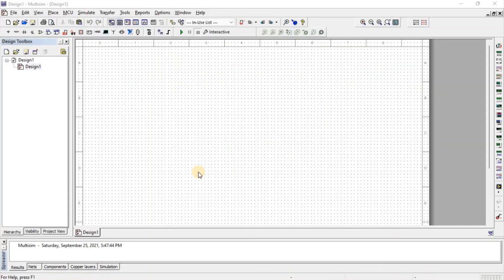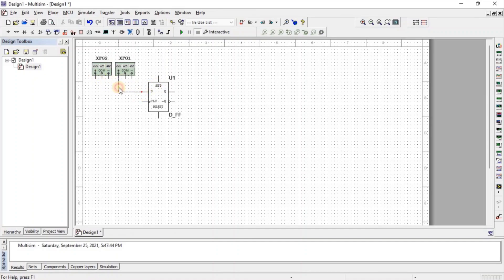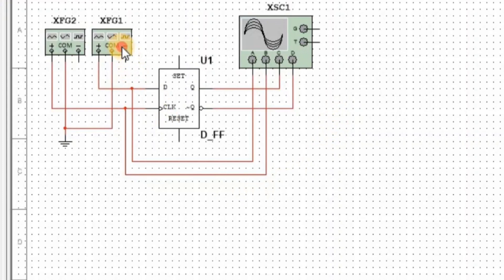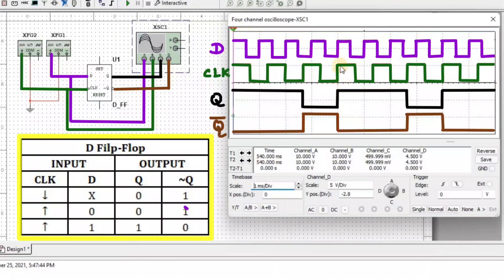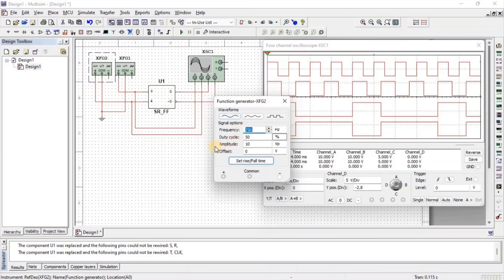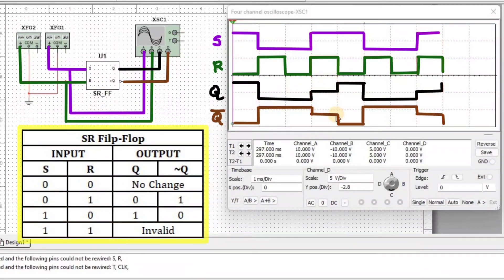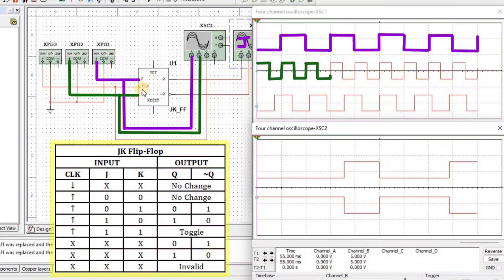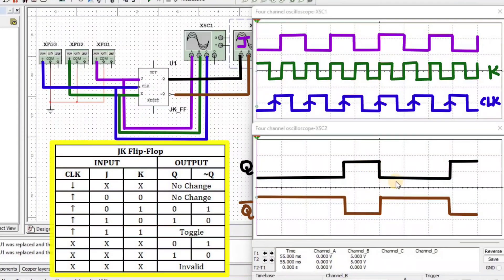Flip Flops in Multisim Software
Flip Flops in Multisim Software explained with following timestamps:
0:00​ - Flip Flops in Multisim Software - Digital Electronics Lecture Series
0:10 - D Flip Flop
2:54 - T Flip Flop
3:43 - SR Flip Flop
5:00 - JK Flip Flop

Following points are covered in this video:
0. Flip Flop
1. D Flip Flop in Multisim Software
2. Simulation Results of D Flip Flop
3. T Flip Flop in Multisim Software
4. Simulation Results of T Flip Flop
5. SR Flip Flop in Multisim Software
6. Simulation Results of SR Flip Flop
7. JK Flip Flop in Multisim Software
8. Simulation Results of JK Flip Flop

Engineering Funda channel is all about Engineering and Technology. Here this video is a part of Digital Electronics.